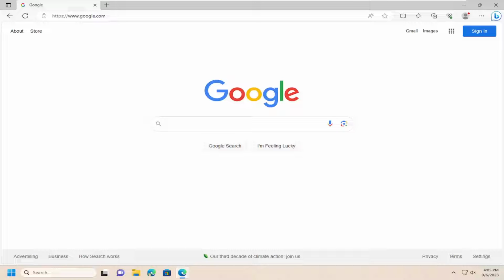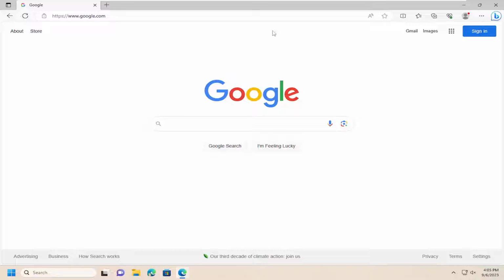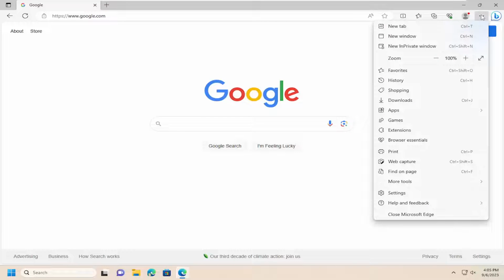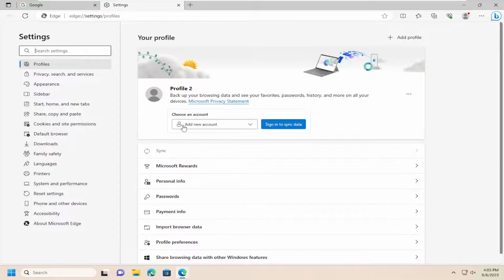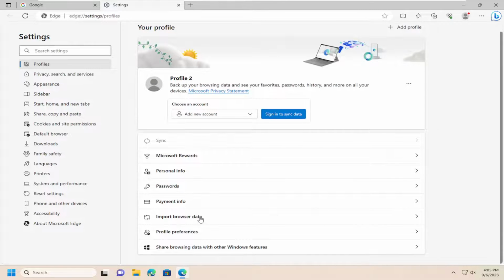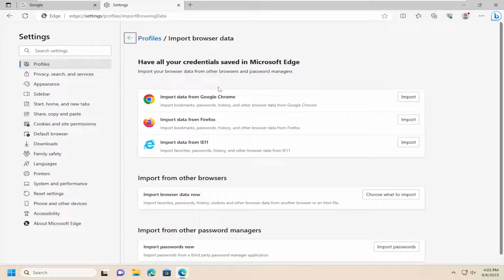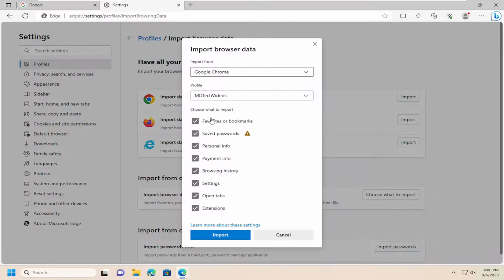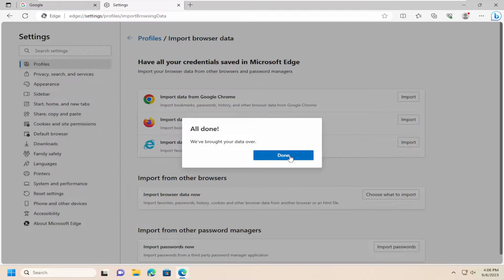How to Import Saved Passwords Into Microsoft Edge [Guide]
If you want to import or export saved passwords from the Microsoft Edge browser, then this tutorial will be helpful for you. For this, you do not need to install a third-party extension or opt for any service.

Issues addressed in this tutorial:
import saved passwords into edge
import passwords Microsoft Edge
edge import saved passwords
import Microsoft Edge passwords
how to import saved passwords in Edge
how to import passwords into Microsoft Edge
import saved passwords to edge

If you've been keeping up with the latest Microsoft news, you'll know that the company has been hard at work making Microsoft Edge a major competitor in the browser market. If you want to give it a spin but don't want to leave all your passwords behind, you can easily import them. Should you not like the new Edge, just export them back!

This tutorial will show you how to manually export (backup) and import (restore) your saved website passwords in Microsoft Edge for your account in Windows 10 and Windows 11.